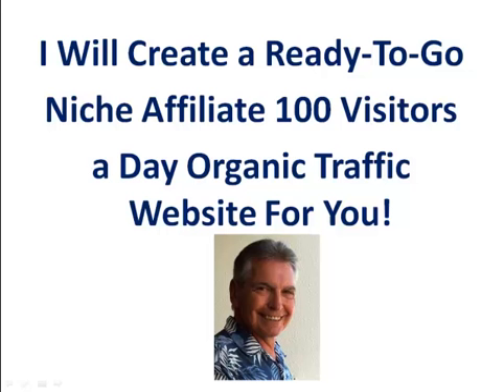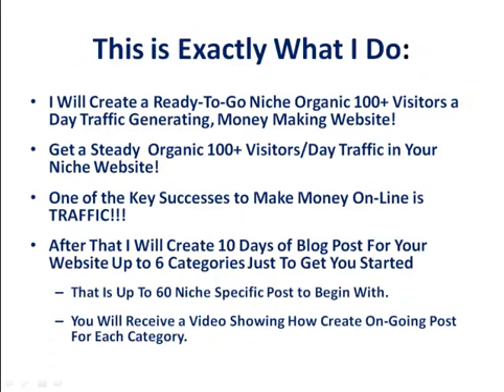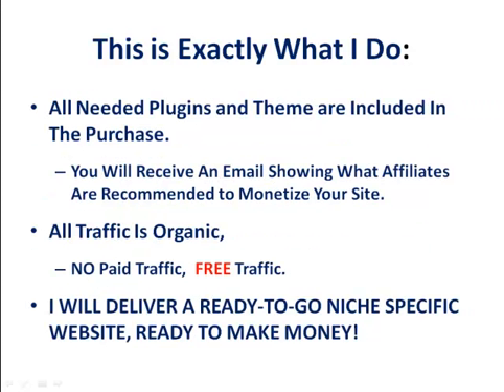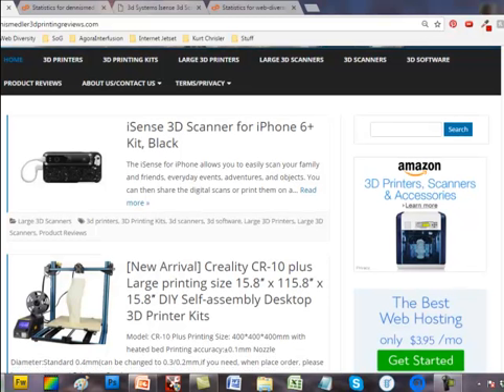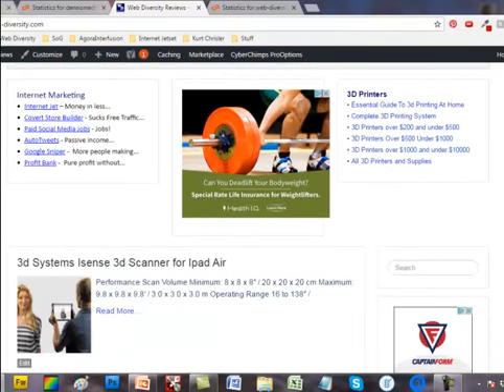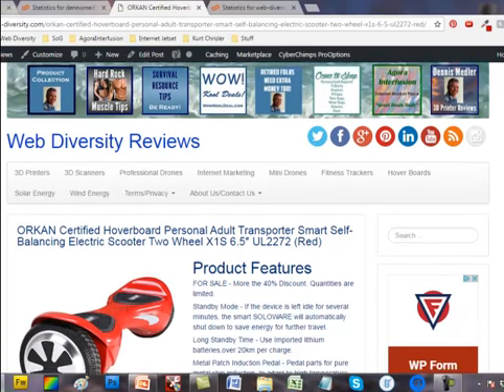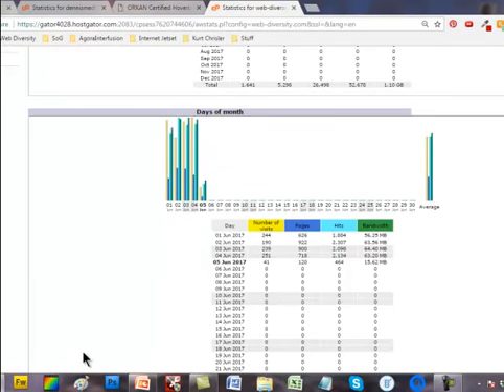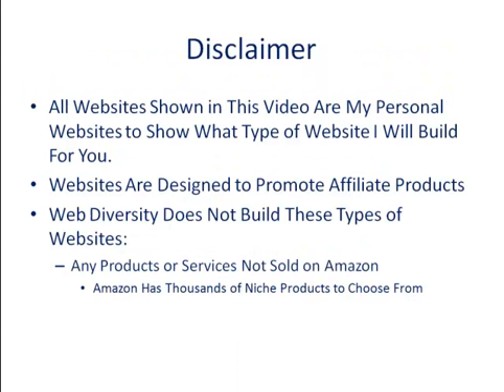I Will Create a Ready-To-Go Niche Affiliate 100 Visitors a Day Organic Traffic Website For You!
Are You Looking To Create an Affiliate Niche Website, And Don't Where To Begin?

And What About Traffic? And How Do You Monetize It?

In Other Words...CAN YOU MAKE MONEY???

Great Questions! This is Exactly What I Will Do:

I Will Create You a Ready-To-Go Niche FREE (Organic) Traffic Generating, Money Making Website!
Get a Steady FREE 100+ Visitors/Day Traffic in Your Niche Website!
One of the Key Successes to Make Money On-Line is TRAFFIC!!!
After That I Will Create 10 Days of Blog Post For Your Website Up to 6 Categories Just To Get You Started.
That Is Up To 60 Niche Specific Post to Begin With.
You Will Receive a Video Showing How Create On-Going Post For Each Category.
All Needed Plugins and Theme are Included In The Purchase.
You Will Receive an Email Showing What Affiliates Recommended to Monetize Your Site.
Links Will Be Included.
All Traffic Is Organic, NO Paid Traffic, FREE Traffic.
I WILL DELIVER A READY-TO-GO NICHE SPECIFIC WEBSITE, READY TO MAKE MONEY!

What Do You Need To Do:
You Decide Your Niche (All This is Covered When You Purchase)
Set Up Internet Host That Runs PHP7 or More.
You Will Be Required To Set Up Your Own Social Media, Facebook, Twitter, Goggle+, Etc Accounts.
Links Will Be Provided After the Purchase.
All Social Media and Auto Posting Are Free.
Once I Deliver Your Niche Website, You Will See Approximately 100 FREE Visitors a Day.
You Are Responsible For Maintaining Your Website.

Influences: eCommerce Affiliate Marketing Article Marketing Copywriting E-commerce Operations Paid Surveys SEM & SEO Social Media Marketing Video Marketing